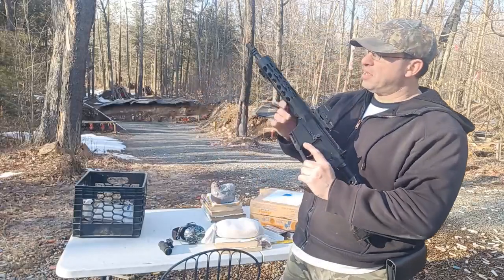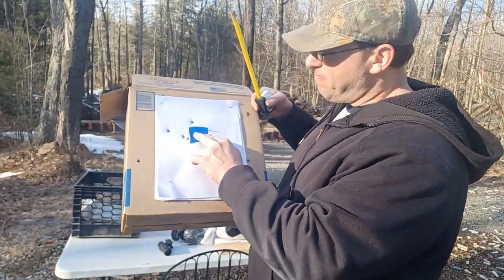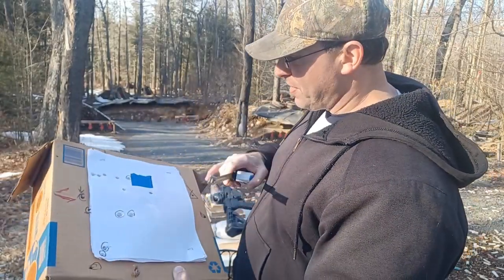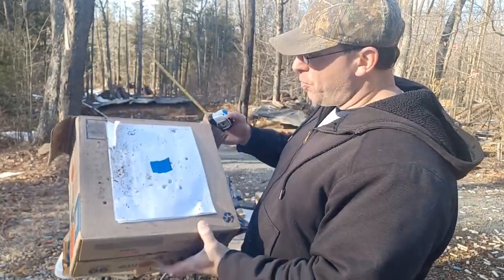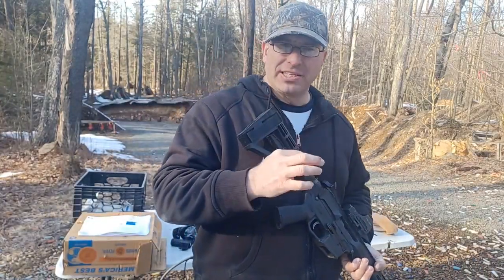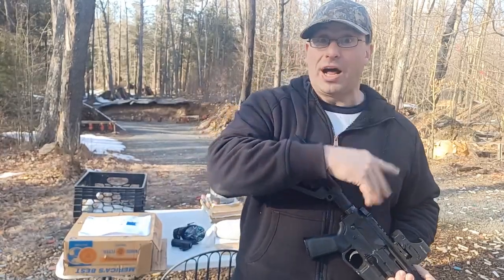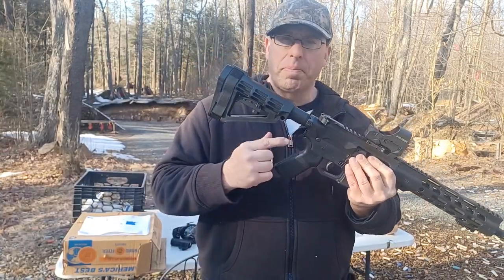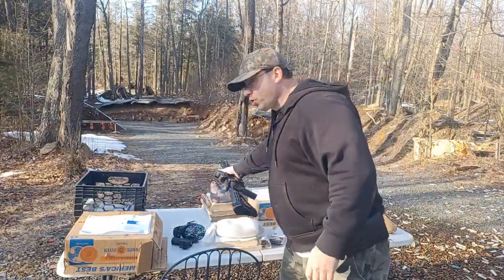10.5 inch 9mm AR Palmetto PX-9 accuracy 3 moa